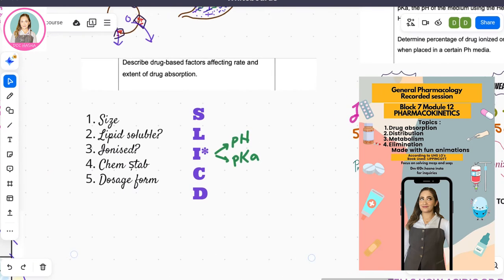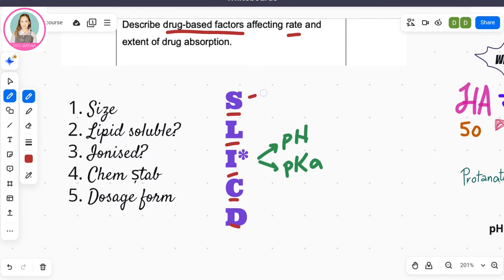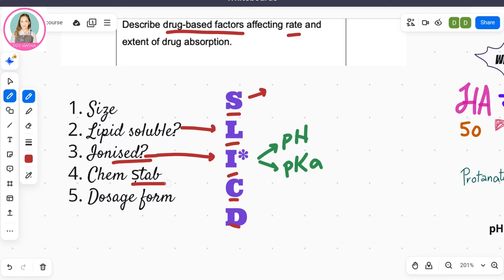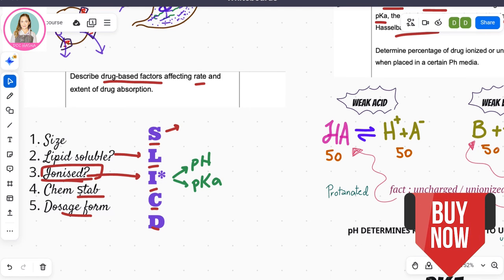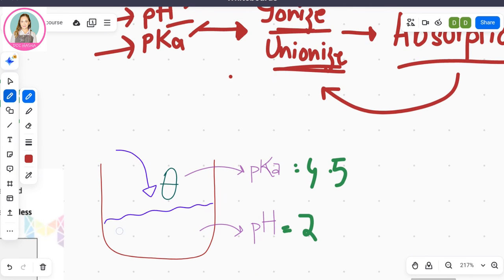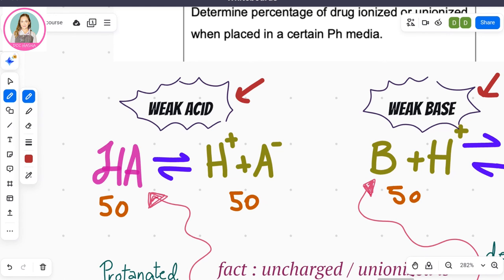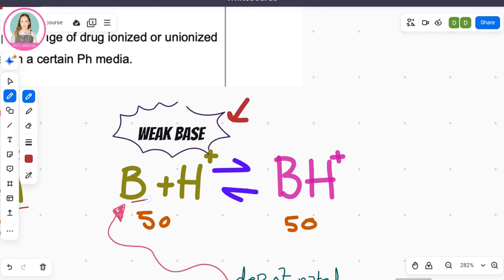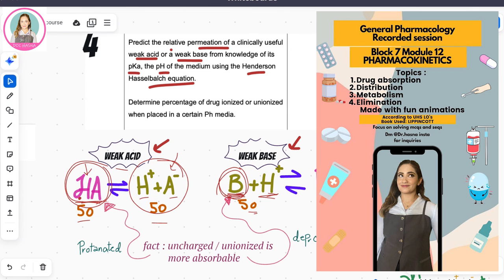MASTER the Henderson-Hasselbalch Equation Watch This Now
Wanna gain full access to my crash courses? (insta dm : dr.hasana)
These are my special revision courses that complete entire syllabus in a single recording, whether you need to revise or start studying from scratch

Available regions  : Gross Anatomy of

Courses I offer
-Gross anatomy courses

1) 1st year : UPPER LIMB, LOWER LIMB, THORAX

2) 2nd year : GIT & RENAL module (abdomen & posterior abdominal wall), ENDO & REPRO module (pelvis, perineum), HEAD AND NECK

-Medical student survival guide : hacks to be an allrounder and stay on top of academics in med college

-PLAB 2 courses

-USMLE workshop

-Pharmacology

Unlock the mystery of buffer systems in just minutes! In this “Henderson-Hasselbalch Equation Made Simple” tutorial, Dr. Hasna walks you through:

Why the Henderson-Hasselbalch equation matters in physiology and clinical practice

What each term (pKa, [A⁻], [HA]) represents

How to plug values into the equation step by step

When to apply it complete with a real-world example calculating the pH of a bicarbonate buffer

Quick-fire exam tips to remember under pressure

Whether you’re prepping for biochemistry exams, USMLE Step 1, or just brushing up on clinical acid-base basics, this clear, jargon-free guide has you covered.